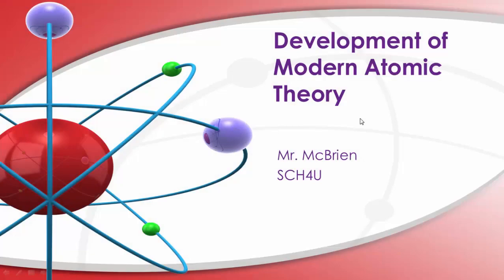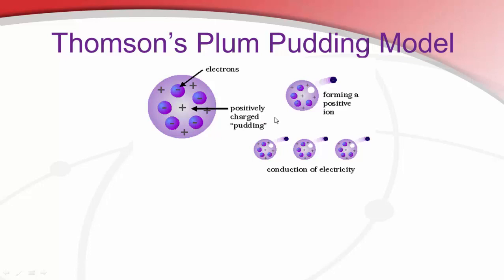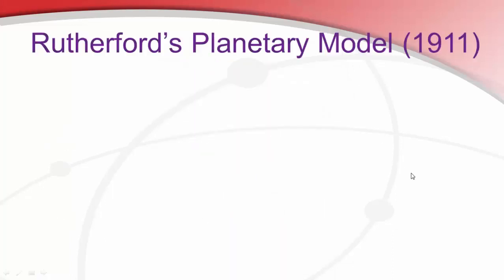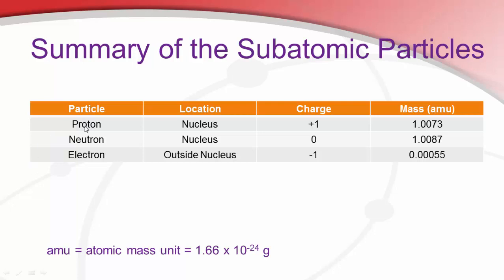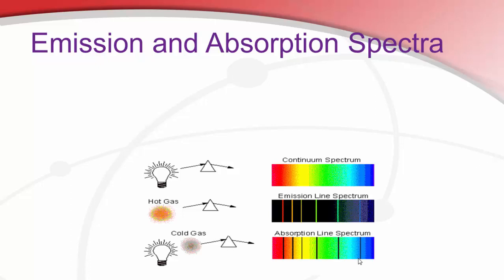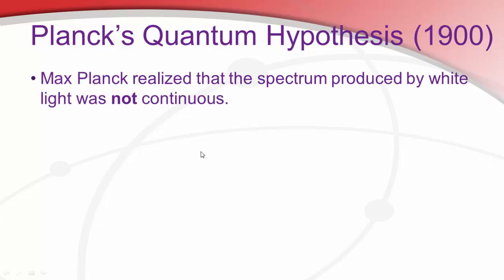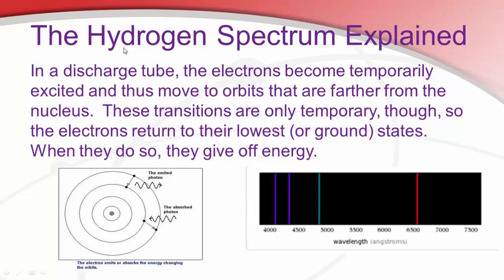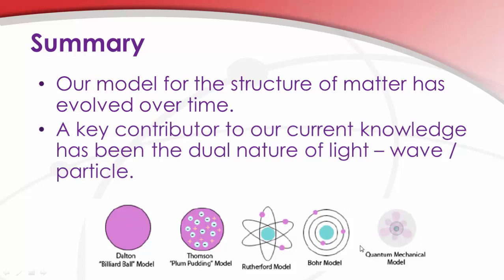Structure and Properties 1 - Early Models of the Atom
Billiard Ball, Plum Pudding, Planetary, Bohr's Orbits
Theory of Light
SCH4U